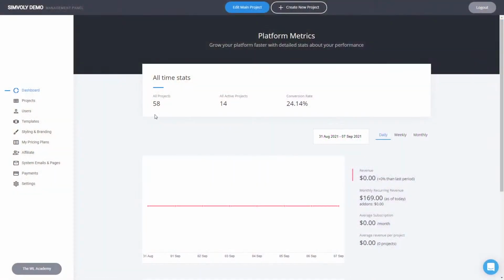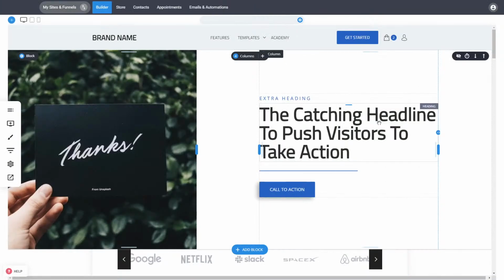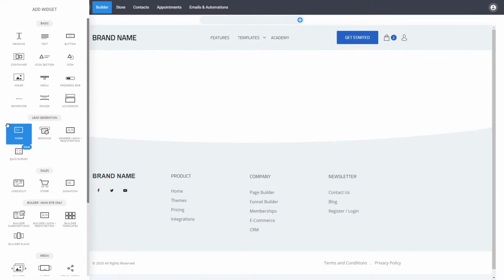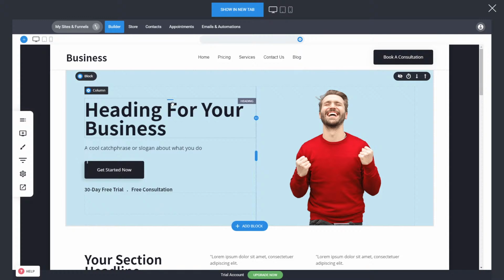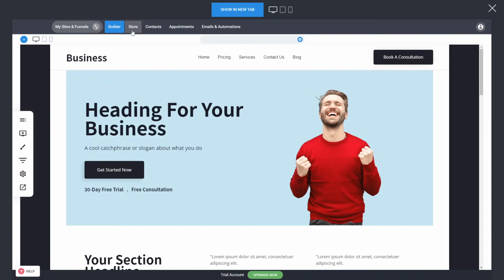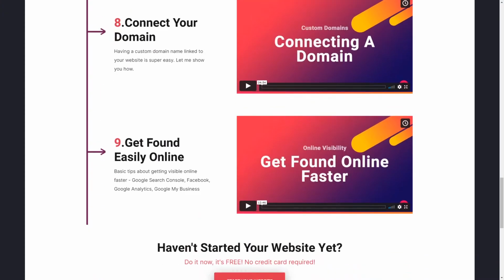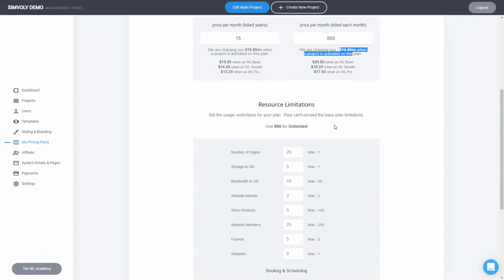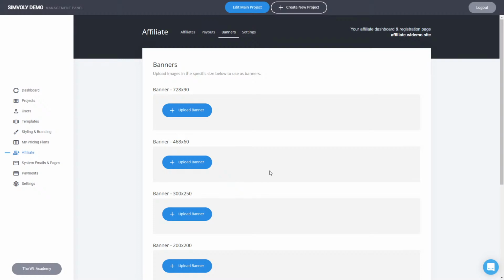Start Your Own "Do-It-Yourself" Website & Funnel Builder with Email Marketing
Want to start your own white label website builder but with A LOT more? Simvoly is the perfect place for that - your own website & funnel builder, email marketing & automations module, appointments and a lot more. 100% White label and under your brand!